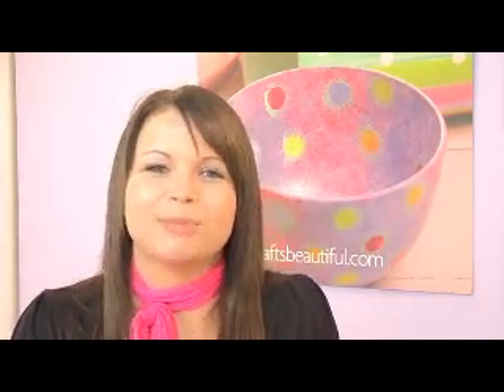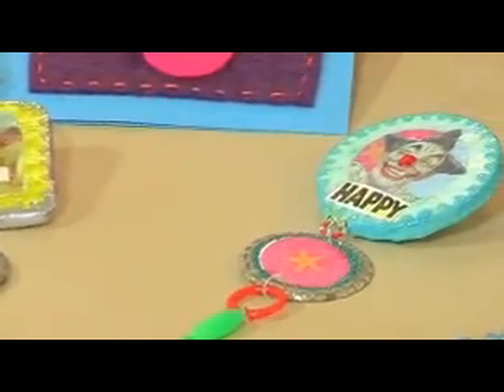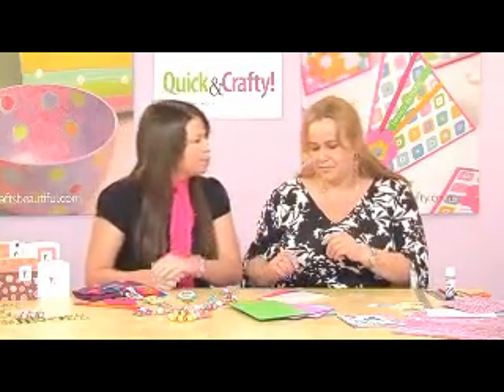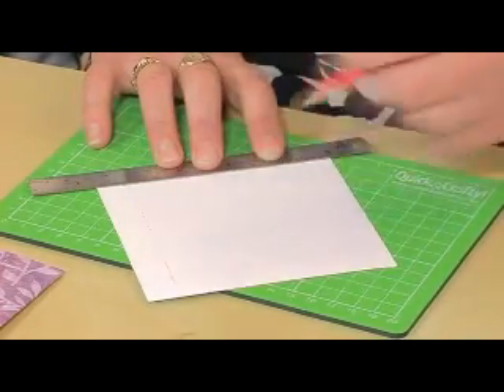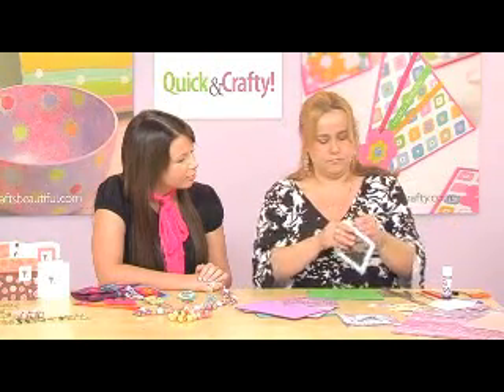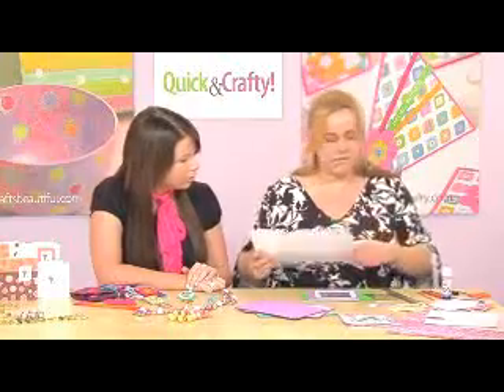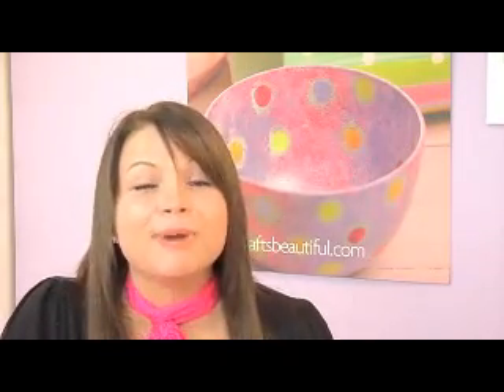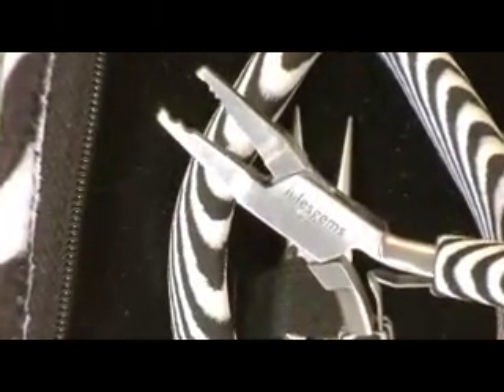HOW TO MAKE A WINDOW GREETINGS CARD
Learn how to make a cheery window greeting using an A5 cutting mat and a craft knife. Follow these easy techniques to craft a personalised card that your loved ones will adore.